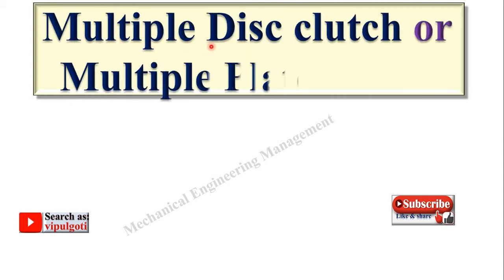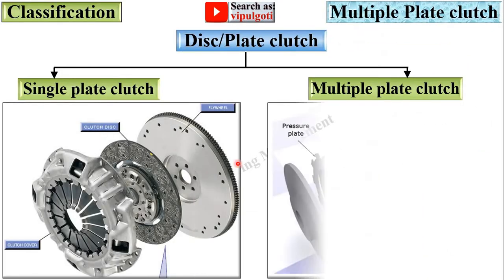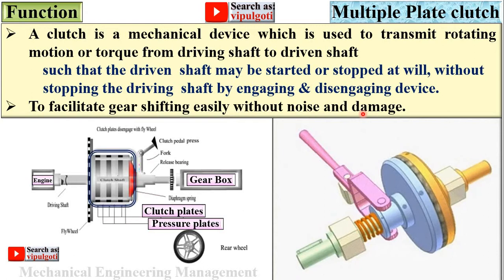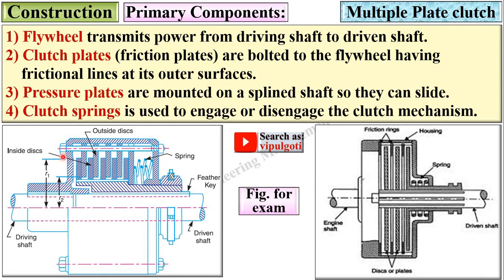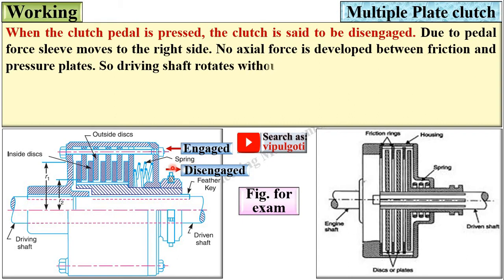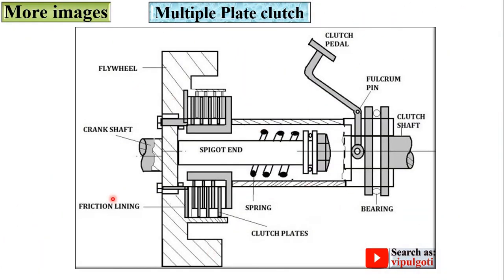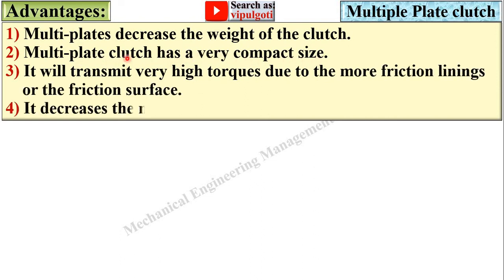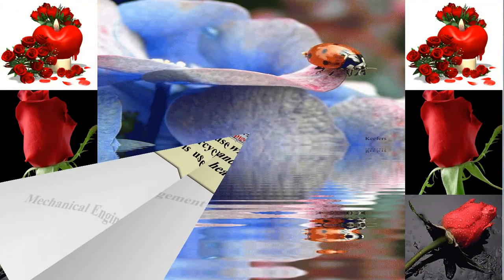Multi plate clutch, Disc clutch, Multiple plate clutch, Working of clutch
Explained multiple plate clutch with suitable animated figures beautifully.

disc clutch
plate clutch
animation of multiple plate clutch
multiple plate clutch
function of multiple plate clutch
concept of multiple plate clutch
power transmission
advantages of multiple plate clutch
multiplate clutch
disadvantages of multiple plate clutch
mechanical engineering
basic mechanical engineering
fundamental of engineering
gtu most imp
most imp
paper solution
power transmission device
working of multiple plate clutch
construction of multiple plate clutch
assembly of multiple plate clutch
disassembly of multiple plate clutch
detail of multiple plate clutch
introduction of multiple plate clutch
understanding of multiple plate clutch
multiple plate clutch
classification of disc clutch
types of disc clutch
multiplate clutch understanding
multi plate clutch